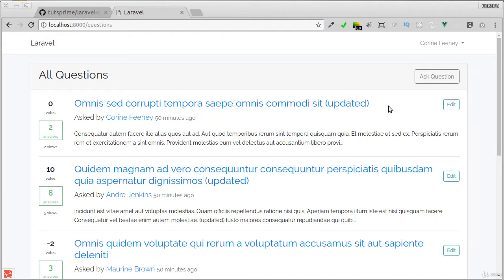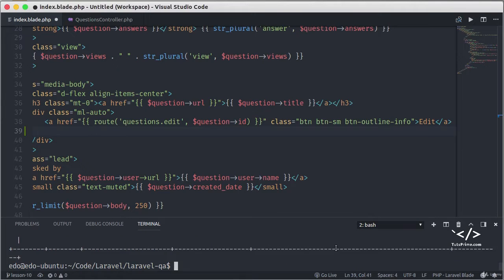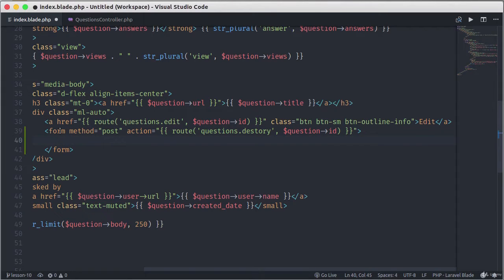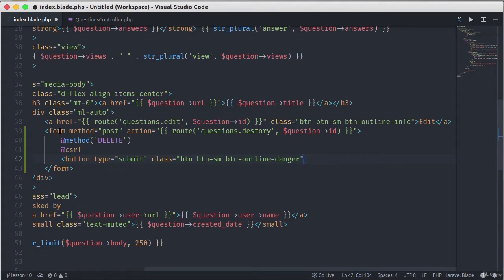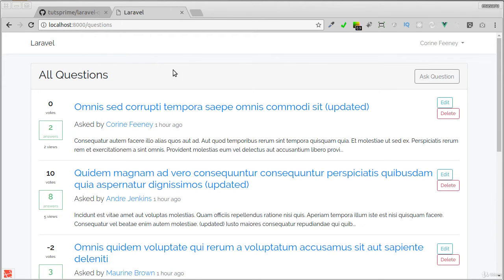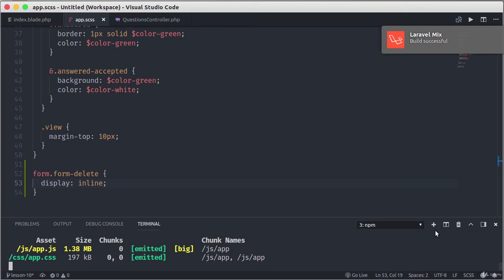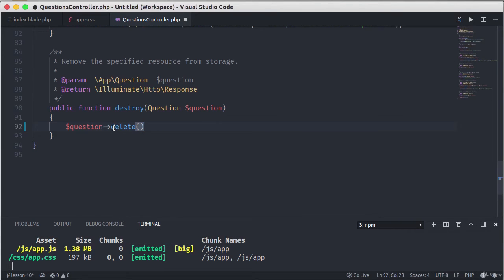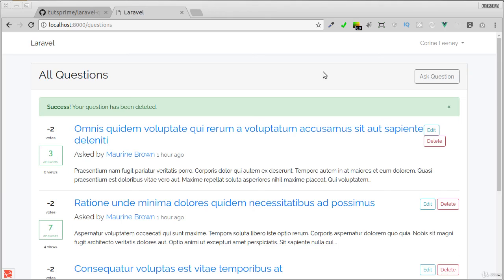Lesson 18. Deleting The Question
Fullstack WEB DEVELOPMENT with LARAVEL and VUE.JS